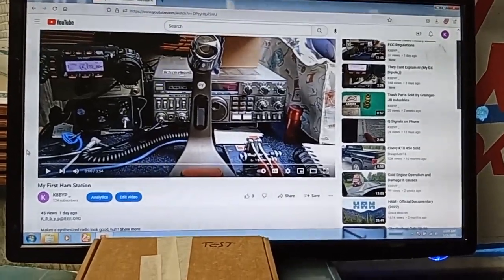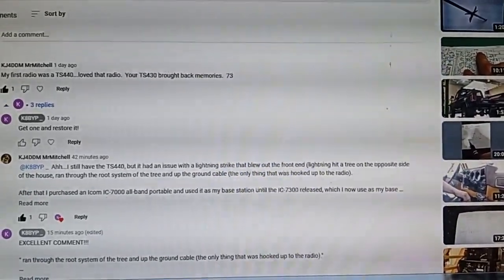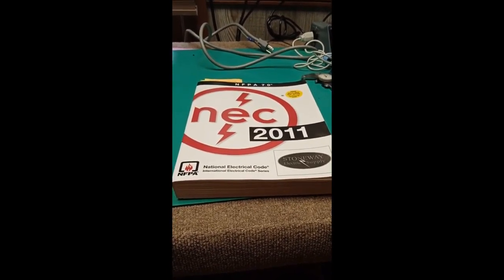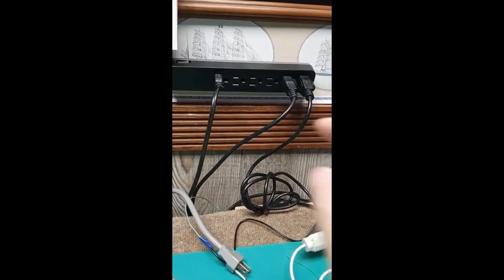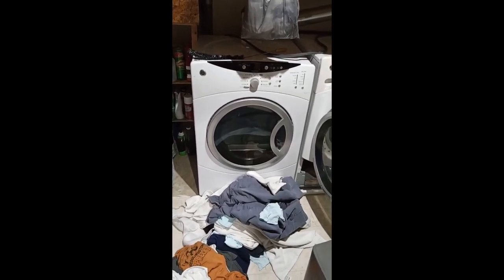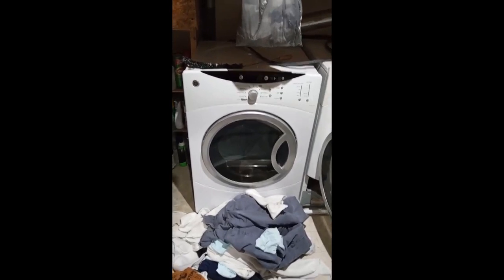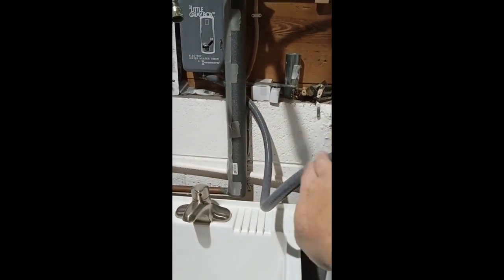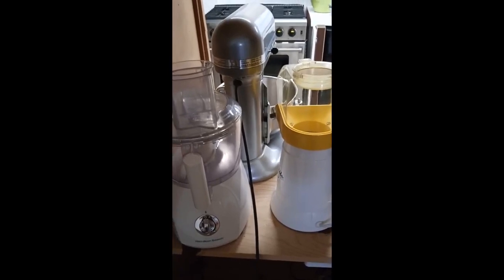UPDATE - NEVER GROUND HAM RADIO EQUIPMENT!!!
Question- Whats the best way to make a LIGHTNING ROD and ATTRACT a lightning strike?

Answer- GROUND YOUR ANTENNA!

This is one of several videos on this topic including analysis of NEC, see my other SEVEN videos for the whole story.

Update to a previous video, PROOF of why we NEVER GROUND RADIO EQUIPMENT.

..an absolute Electrical Code violation in the US!

History of the grounding myth and relevant National Electrical Code citations.

I heard a Ham on 40 describing his elaborate and expensive grounding system with Rods and Suppressors and Tigers Oh My!

He grounded his shack equipment. He followed ARRLs advice on grounding.

Lightning hit the GROUND AND DROPPED HIGH VOLTAGE ACROSS THE TWO UN- BONDED GROUND RODS AND UTTERLY DESTROYED EVERY PIECE OF EQUIPMENT IN HIS SHACK!

That was several KV across the power line ground and his ILLEGAL shack ground.

DANGEROUS

Read DR. Tom Van Dorens lecture document titled " Why and How to Ground Electrical Systems"

See Fig. 13 on p. 7 - DO NOT GROUND THE LOAD!

MISSOURI S&T CENTER FOR ELECTROMAGNETIC COMPATABILITY, emc-education.com

*** NOT THE ARRLS HOBBY OPINIONS.***

This man is a DOCTORATE LEVEL EXPERT, not a hobbyist in this to spread old fables and MAKE MONEY.

ALL these grounding, antenna tuner balun gimmicks are designed to play on old fables TO SELL ACCESSORIES AND MAKE MONEY.

There are NONE of them in my shack or antennas...

How this disaster happened...

How could lightning hit a radio with no antenna or power connections?

WRONG QUESTION! How did it hit an ILLEGALLY GROUNDED RADIO?

The ILLEGAL, AGAINST CODE, GROUND WIRE TRANSFERRED CHARGES FROM GROUND UP TO THE RADIO, ATTRACTING A DISCHARGE TO THE RADIO. This is discussed by Townsend in his book on Electrical arc formation and Branched Streamer theory.

The radio was CHARGED and that probably attracted a branch from another lightning discharge nearby.

See: Woodpecker Has a Bad Day- the bird pointed its pointy beak at the corona discharge wires, this initiated a stream of charges that led to a gross break-down, and note, not even feathers or smoke were left. The bird was vaporized. Its beak is YOUR ANTENNA

Notice that others lecturing and making videos on this topic (except for Van Doren...) NEVER CITE OR DISCUSS THE CODE OR THE PHYSICS OF LIGHTNING AND GROUNDING.

Thats because they know NOTHING about these topics, theyre just blindly, like the 99th Monkey, repeating FABLES they got from someone else.

Live long enough, youll learn the Crowd is Usually WRONG.

Especially note:

"This number is balanced by the
generation of primary electrons released from the cathode through secondary processes (e.g.
ion or photon impact)."

p. 8